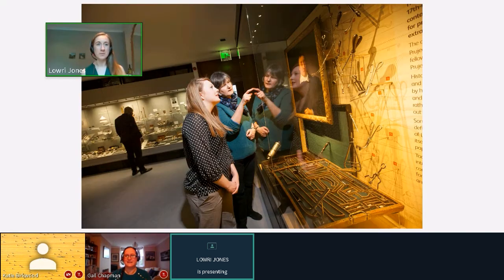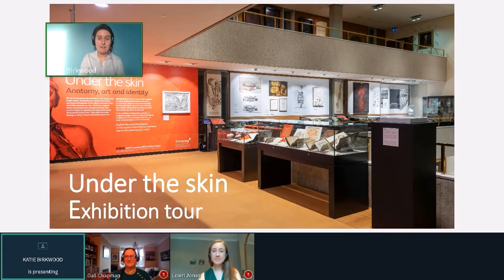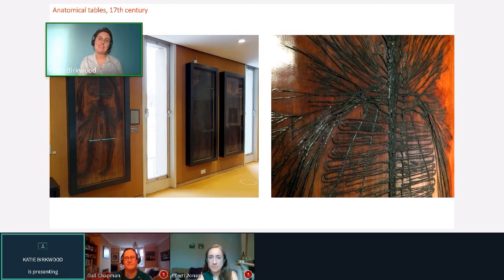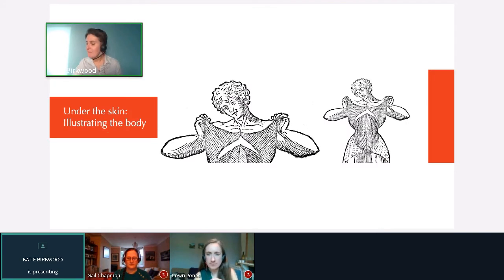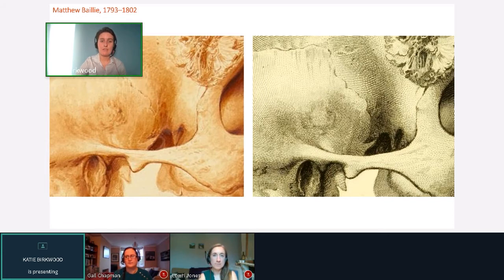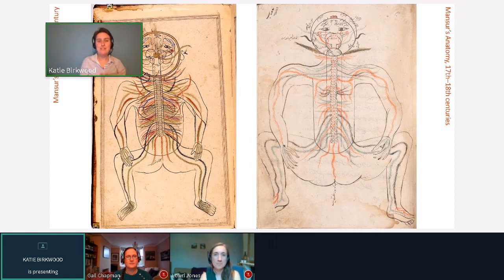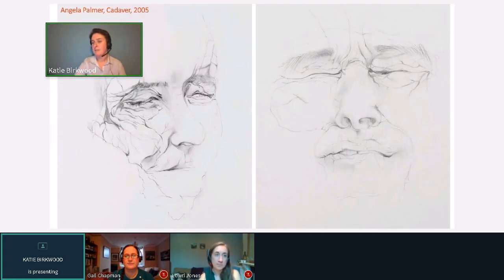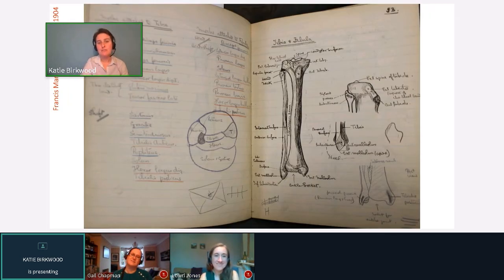Digital RCP Museum late: virtual exhibition tour with Katie Birkwood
Join Katie Birkwood our rare books librarian and curator of our exhibition ‘Under the skin: anatomy, art and identity’ for our first digital RCP Museum late. This is a recording of the event held live on Thursday 3 September.

Katie will take you on a virtual tour through the themes and stories told in our current exhibition about the artistry and innovation of anatomical illustration from the medieval world to the present day. Discover the historical books, drawings, oral histories and the contemporary artworks chosen to offer personal and emotional reflections on medical representations of the human body.

The talk was followed by a fascinating Q&A.

The exhibition is also now available for everyone to explore

Our digital RCP Museum late occur on the first Thursday of every month and are part of our series of online events.